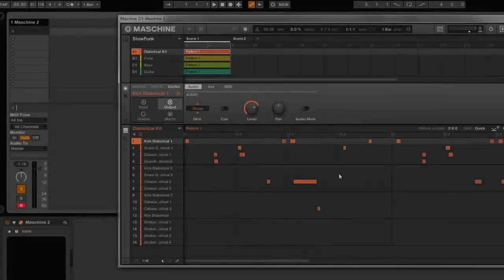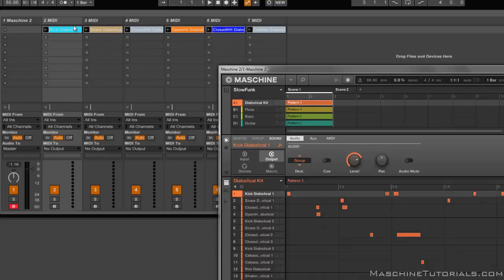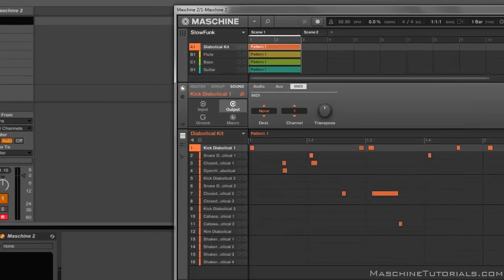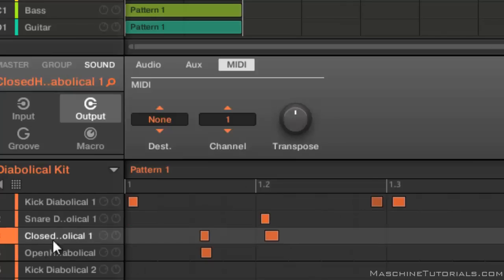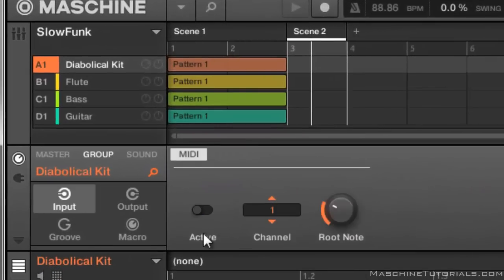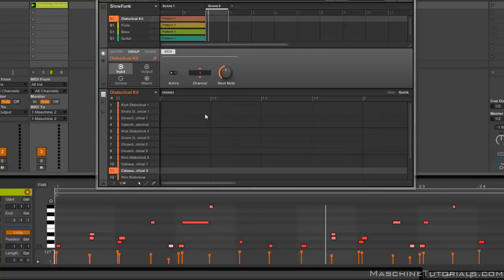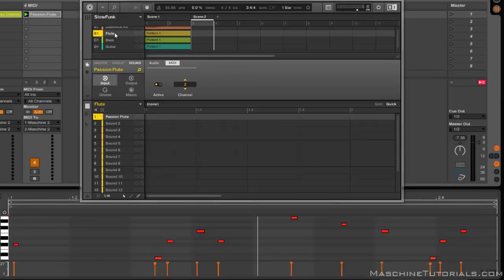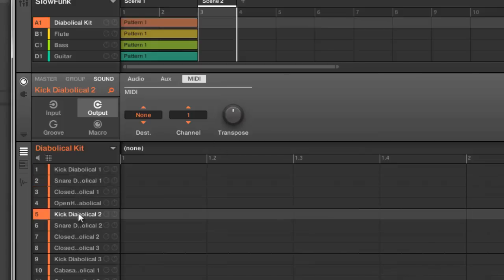Maschine 2.0 How to drag and drop MIDI into Ableton Live 9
The original site for exclusive NI Maschine Training: In this tutorial I show how to drag and drop MIDI into Ableton Live 9 properly including all the new settings you have to configure to make sure your MIDI triggers Maschine as desired.